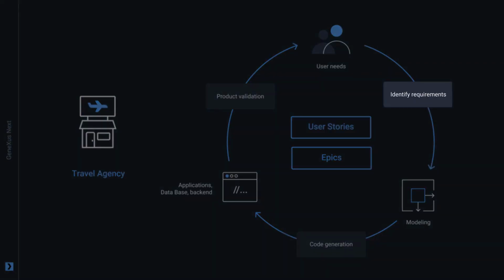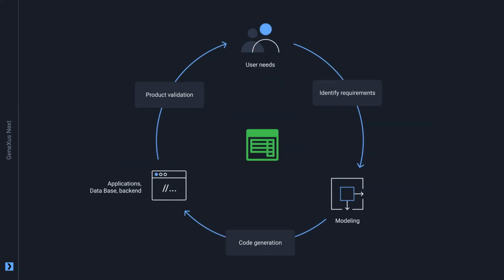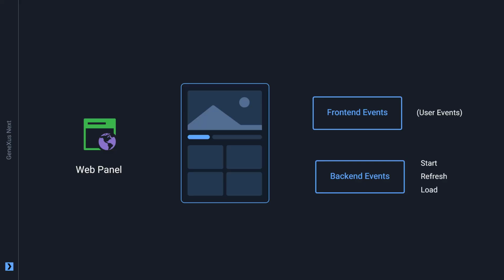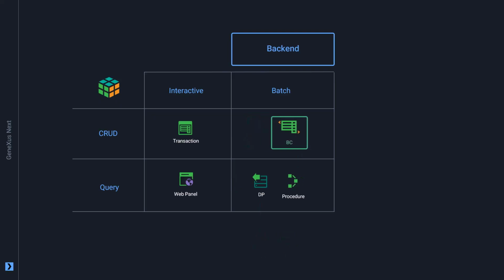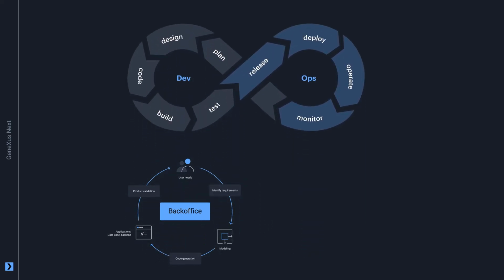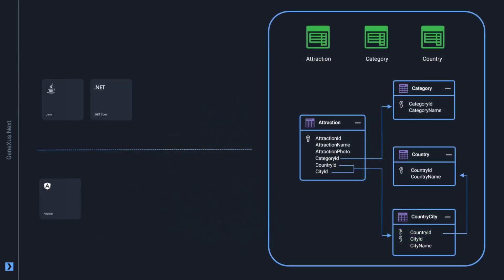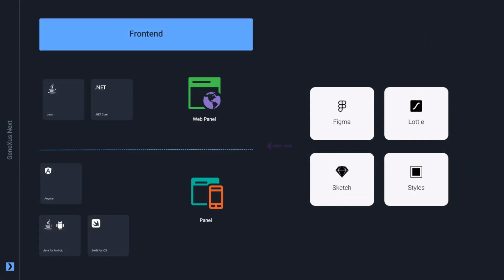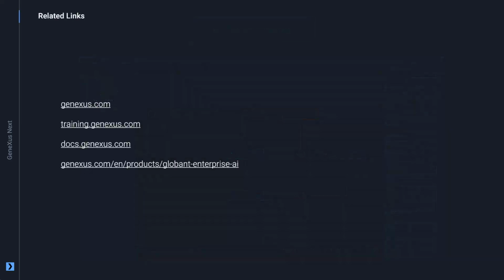What we learned and what's next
We reach the end of the journey by integrating everything learned throughout the course and placing it within the GeneXus universe. We revisit the fundamental concepts and objects we have been building, and we look ahead to discover the multiple paths that open from here: frontend, mobile, security, workflow, integration, automation, and artificial intelligence agents, as a starting point to continue exploring and growing within the GeneXus ecosystem.